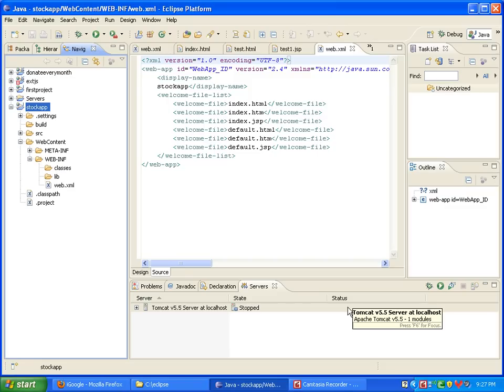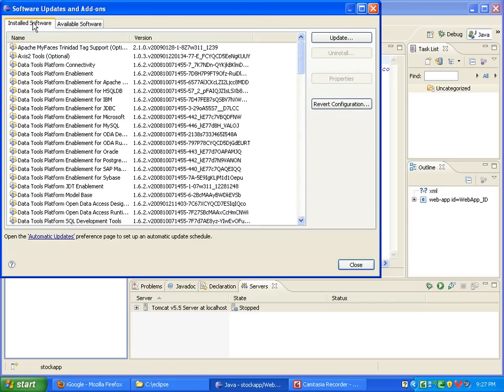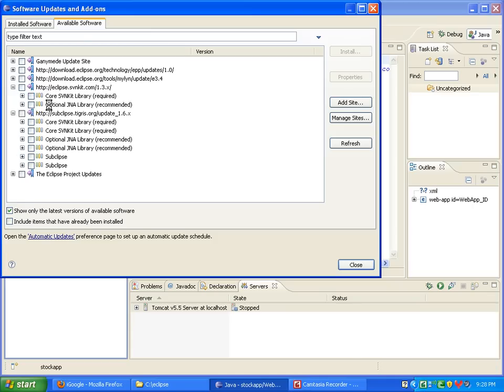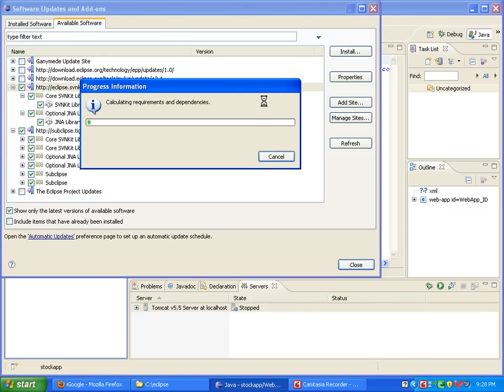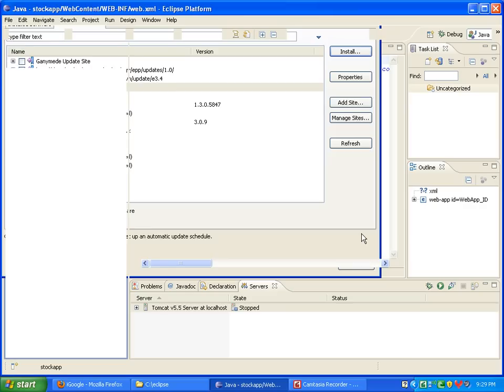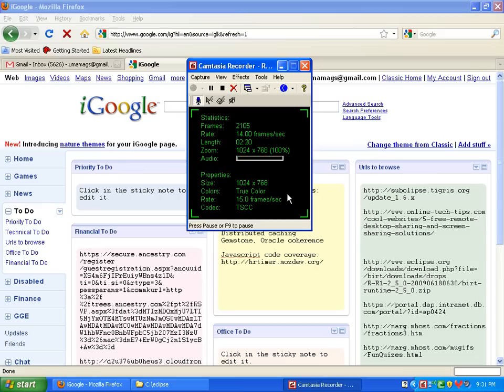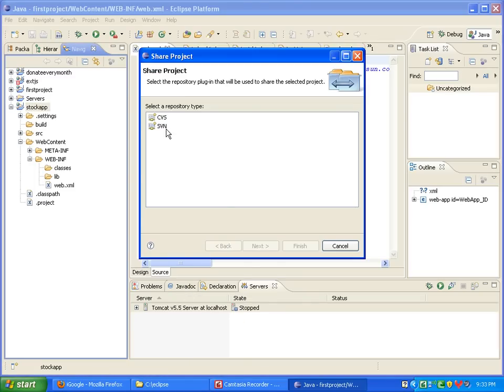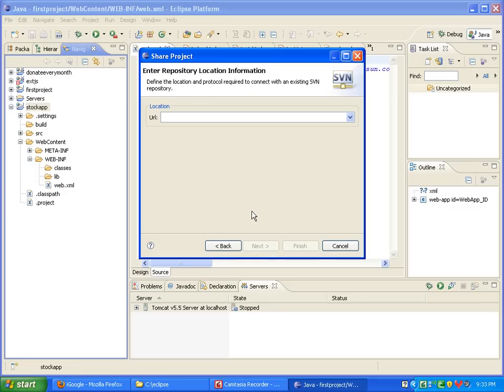eclipse subversion plugin install